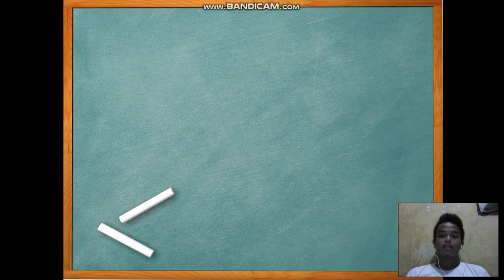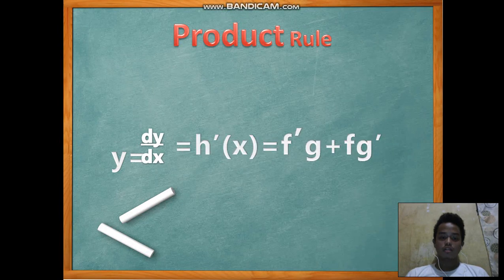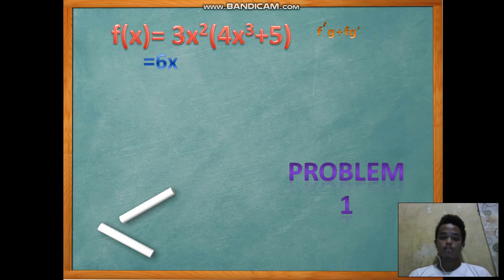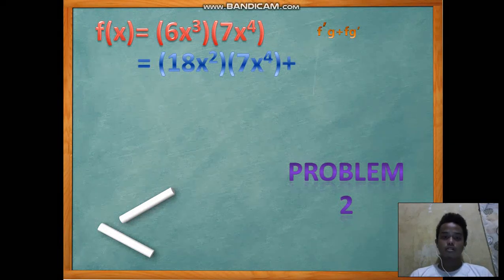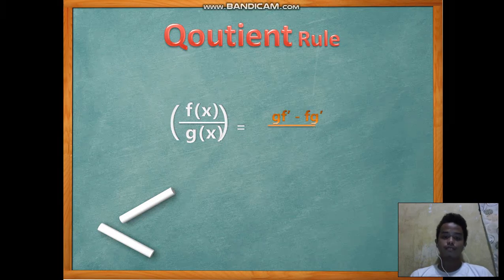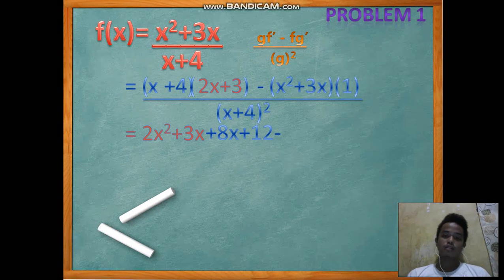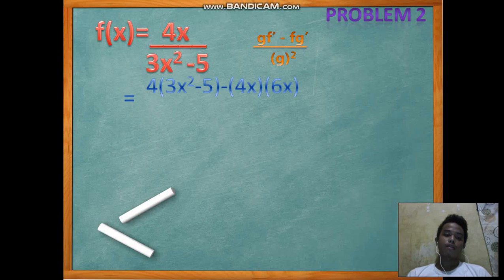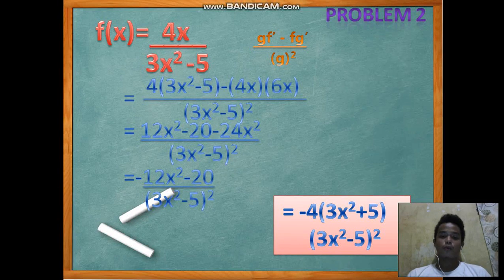Product and Qoutient Rule of Derivatives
Basic calculus Video Lecture... Members: Bazar, Ayuno, Limente, and Mamelic